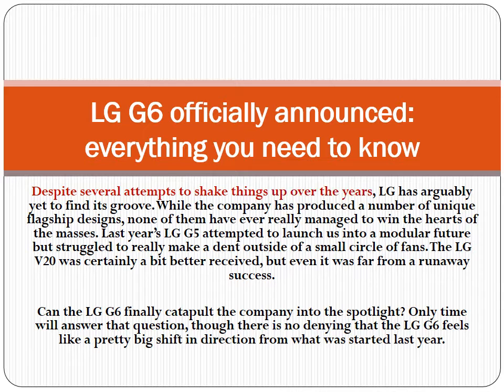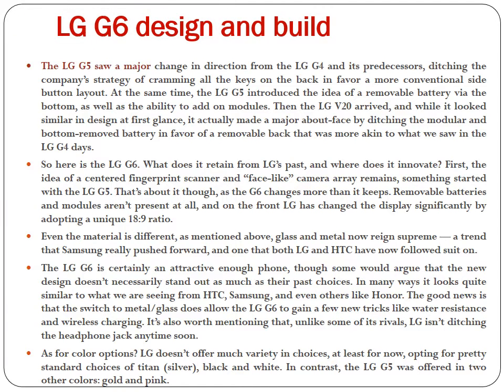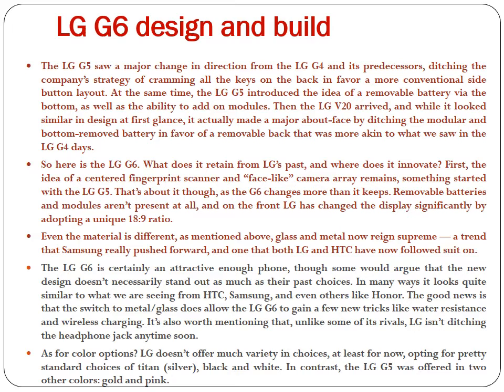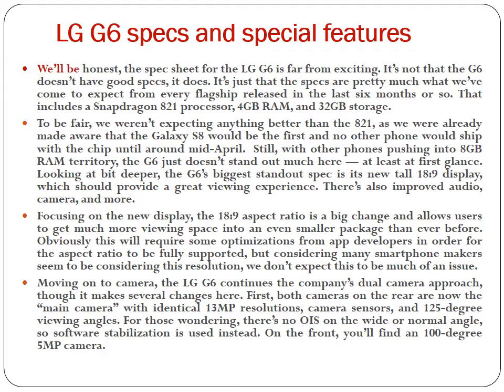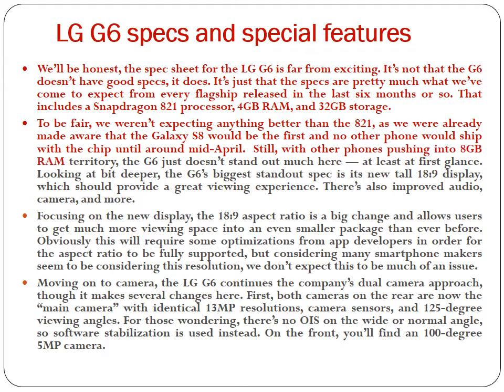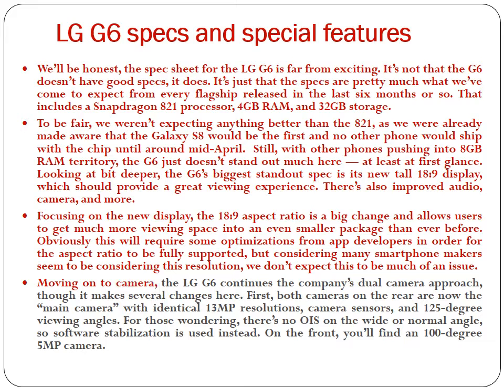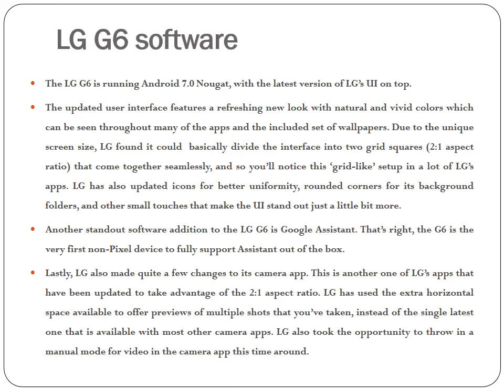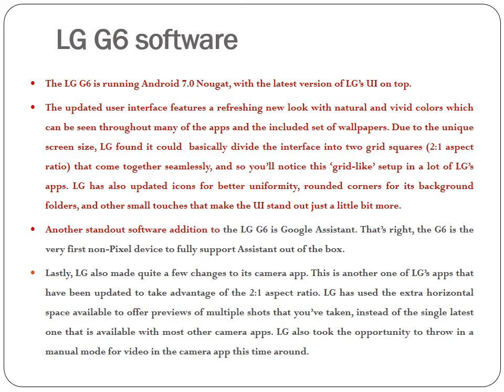LG G6 Price Review and Specification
In this video you will find out about LG G6 price, specification and LG G6 Details View.

Can the LG G6 finally catapult the company into the spotlight? Only time will answer that question, though there is no denying that the LG G6 feels like a pretty big shift in direction from what was started last year.

ABOUT US:

We do, well all Technology and Invention Subjects around the world,  Extreme Gadgets, Extreme Machines, Inventions, Innovations, New Gadgets, New Tech - The best of all collections . Cheers !

Gadget,Inventions,Innovations,New Tech, And much more..